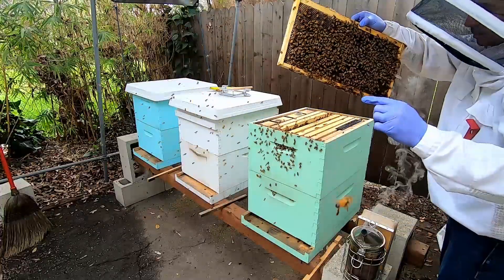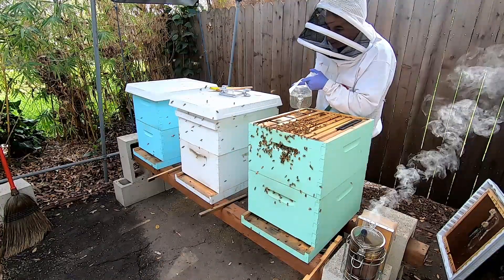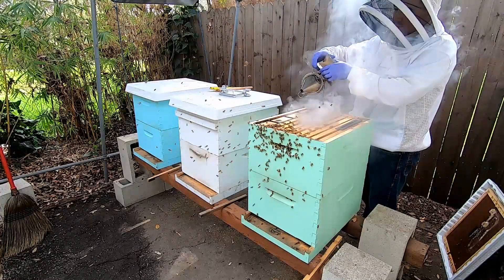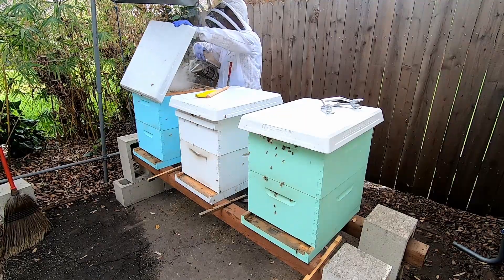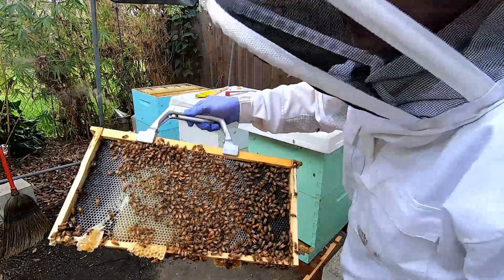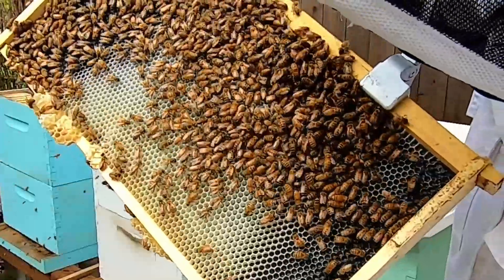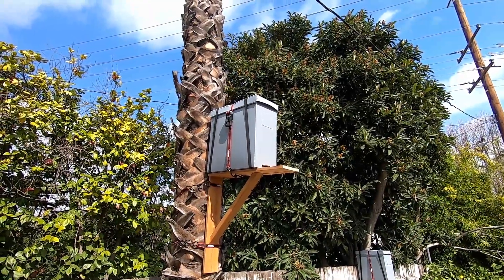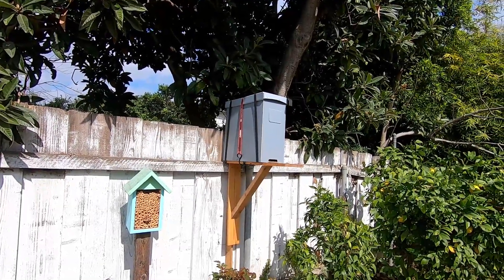Bee Inspection & Swarm Trap Mounting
Regular hive inspection with the new set-up and mounting the swarm taps to be ready for spring.